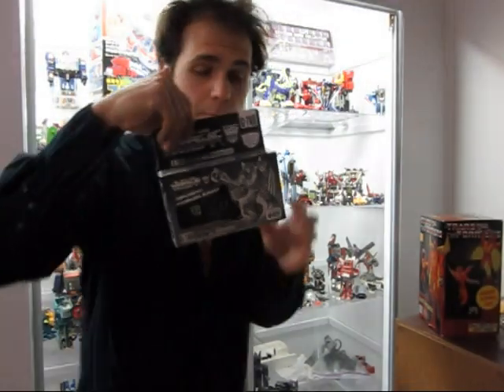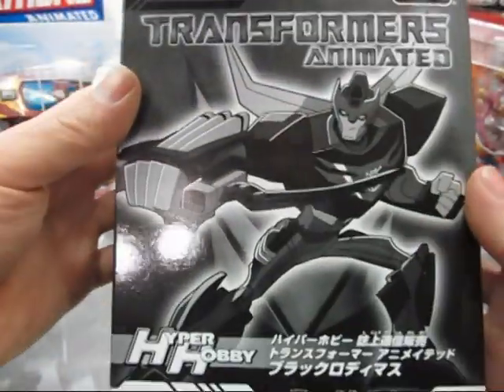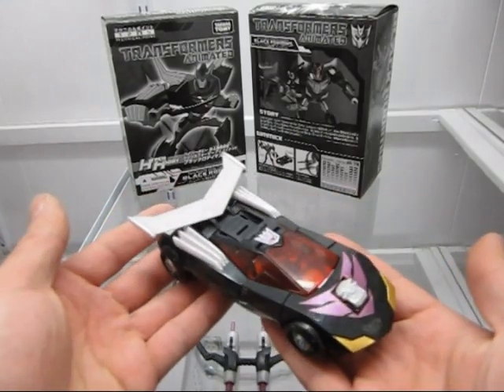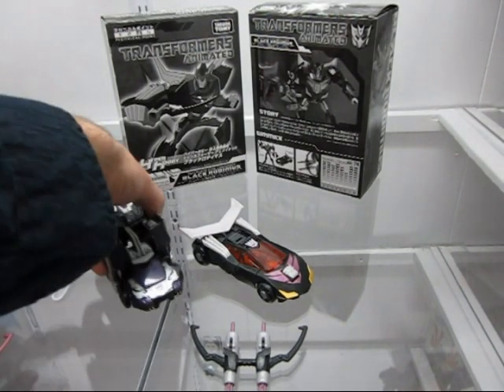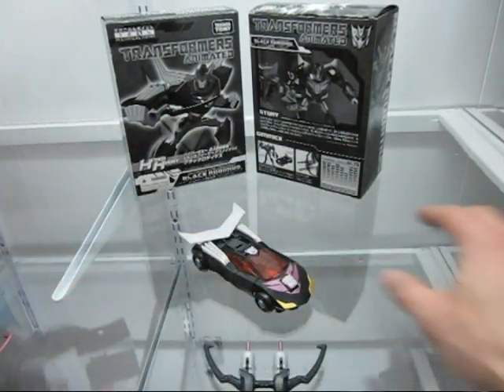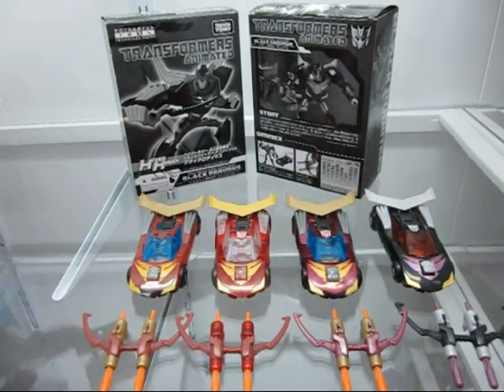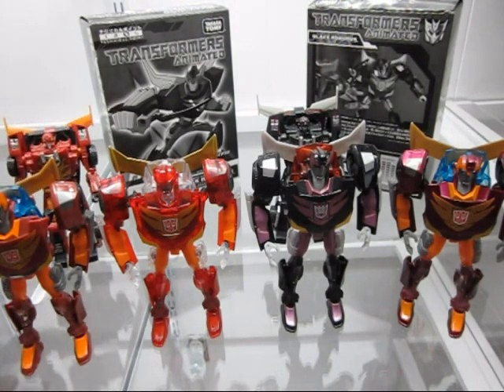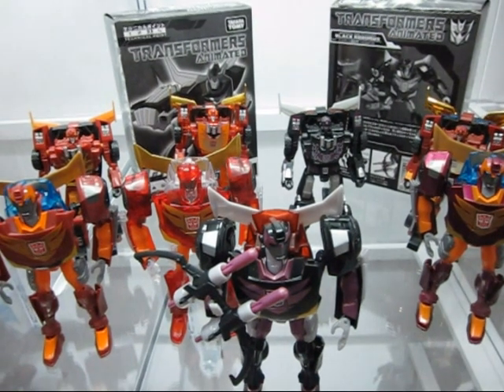Protoman Reviews: Transformers Animated Black Rodimus Hyper Hobby Japan Exclusive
He is back in black!   Animated Rodimus' mold makes it's return again and sporting the evil black, purple and grey.   This was a Transformers Animated promo toy in Hyper Hobby magazine.   Rodimus Prime never looked so good (Even if it's officially an evil clone)

Special thanks to Gog Dog, Ultra Primal and Andrew.

限定トランスフォーマー アニメイテッド ブラックロディマス